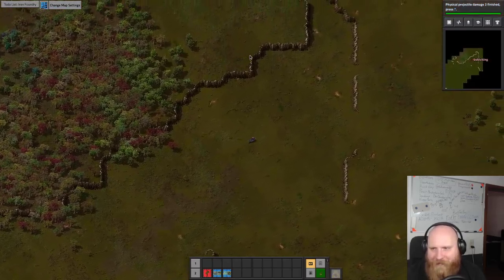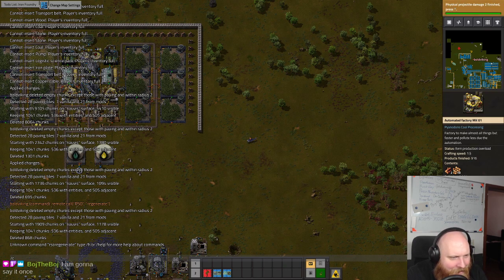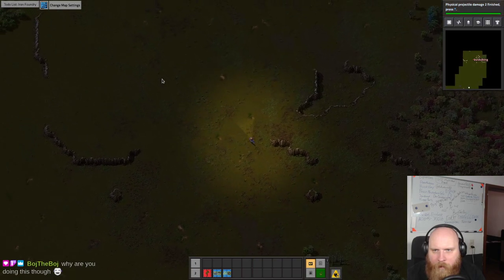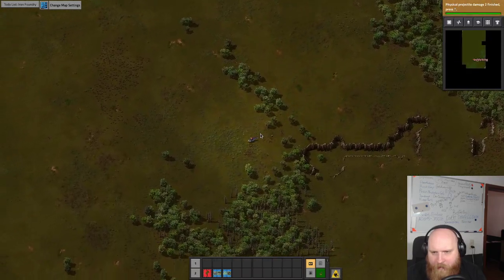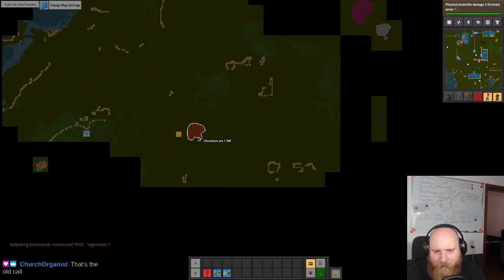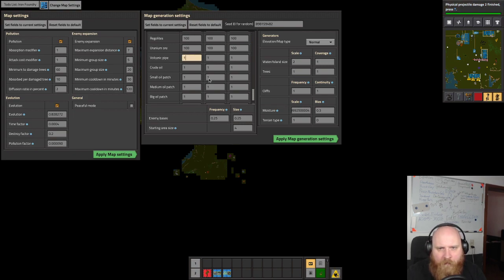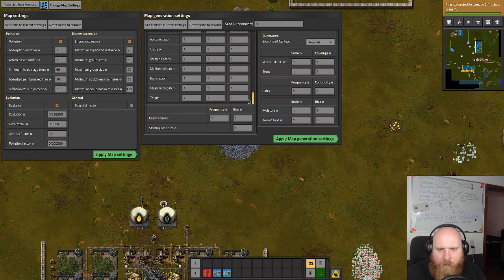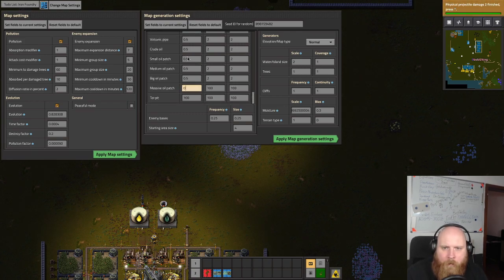Pyanodon! No Pain No Gain! - 064